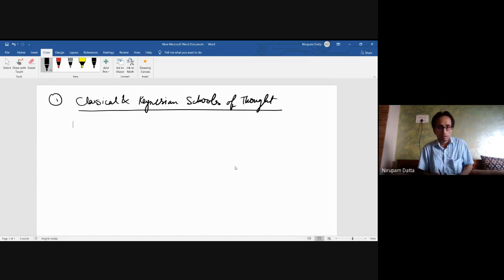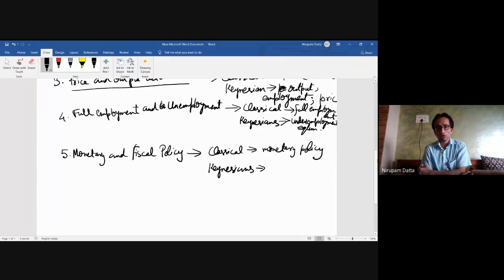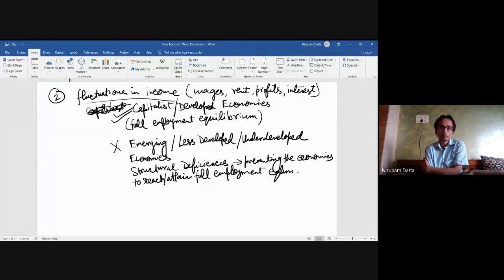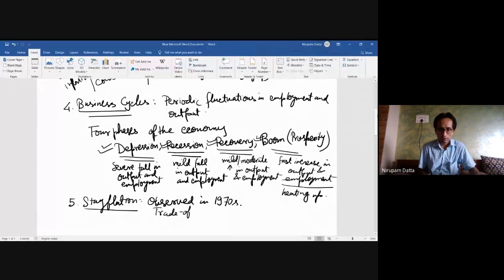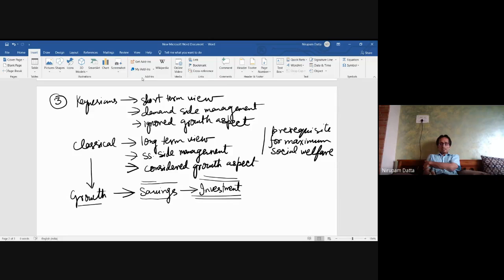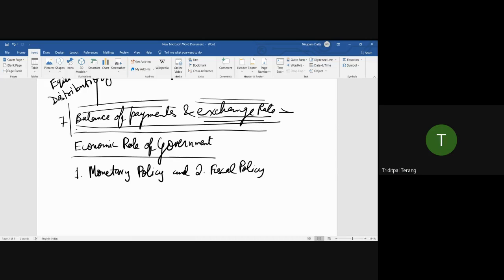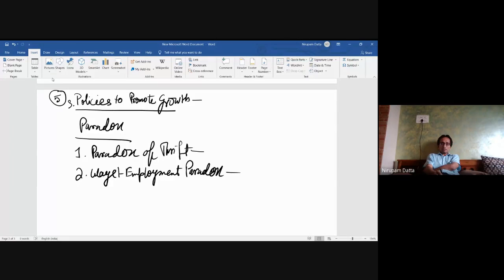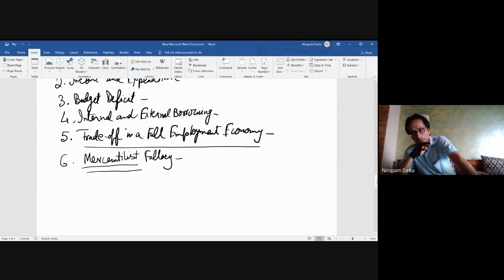Macroeconomics I - Class 3